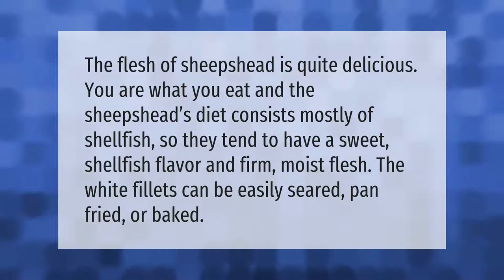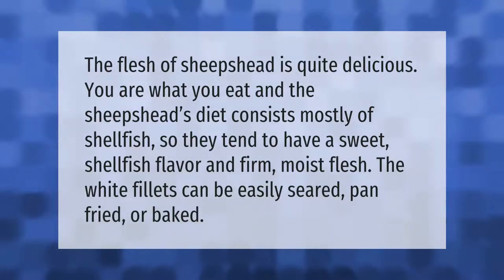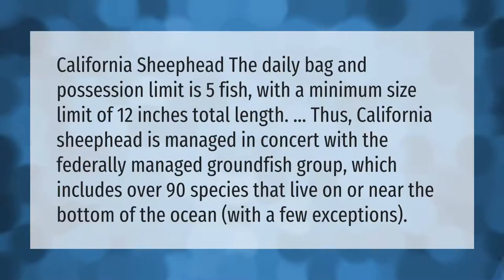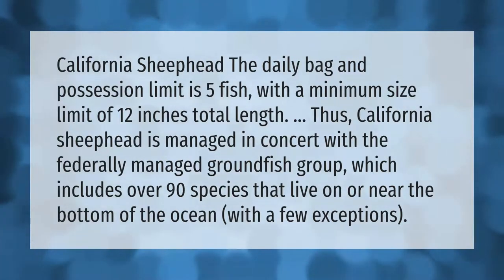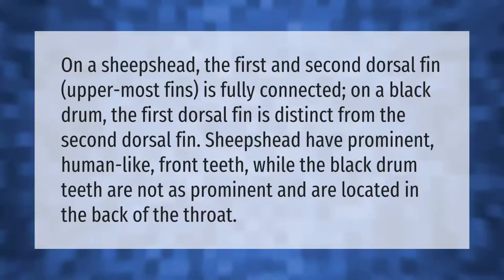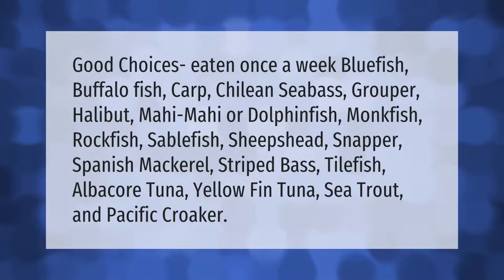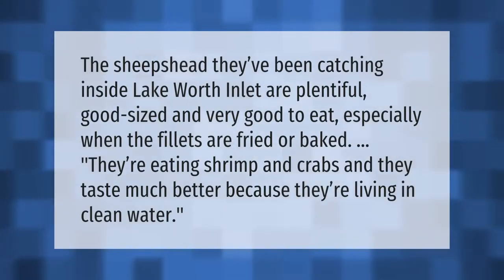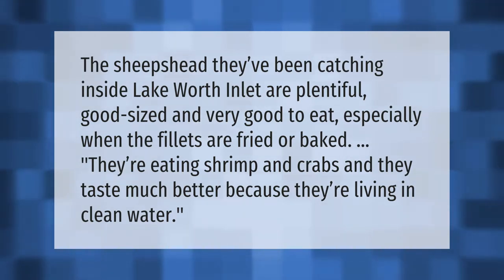Is sheepshead a good fish to eat?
00:00 - Is sheepshead a good fish to eat?
00:37 - Can you keep sheepshead fish?
01:09 - What's the difference between sheepshead and black drum?
01:41 - Can you eat sheepshead fish while pregnant?
02:19 - Is sheepshead healthy to eat?

Laura S. Harris (2021, August 3.) Is sheepshead a good fish to eat?
    AskAbout.video/articles/Is-sheepshead-a-good-fish-to-eat-259428